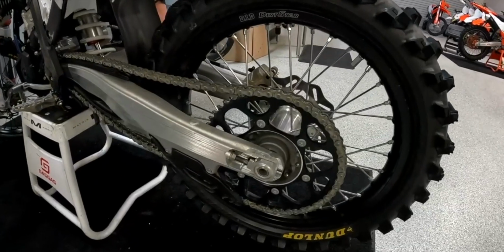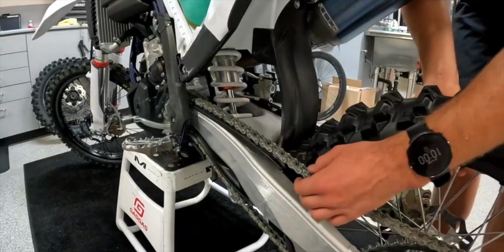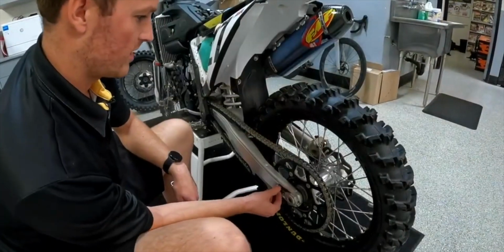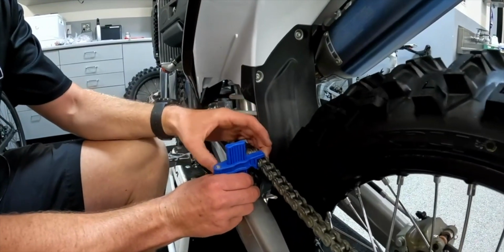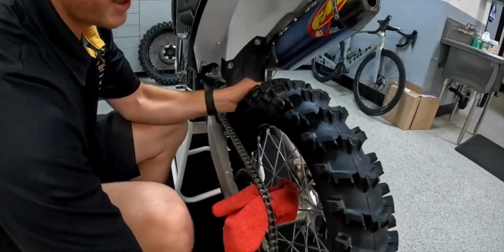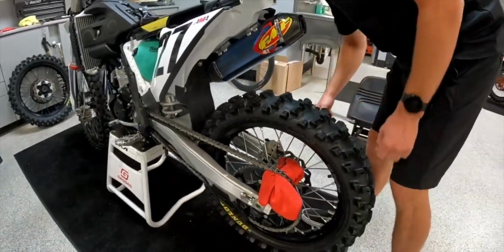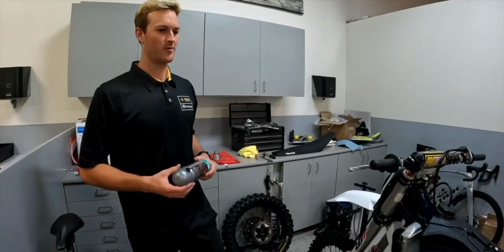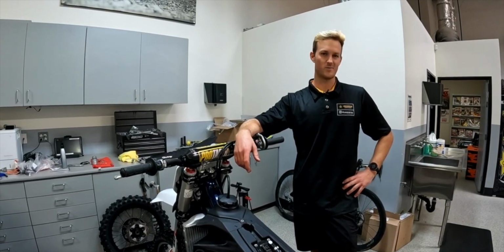How to Avoid Costly Repairs on your Dirt Bike | Dennis Kirk Tech Tip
In this episode from @swapmotolive. , Griffin Dexter from @HusqvarnaMotorcyclesOfficial  explains why and how you should adjust your chain.

Dennis Kirk has you covered with over 185,000 parts in-stock and ready to ship today!